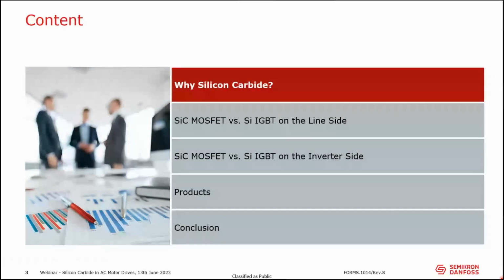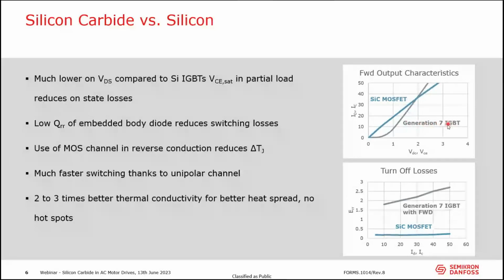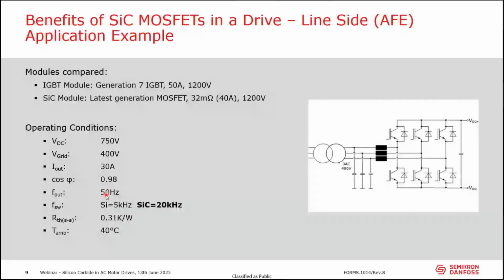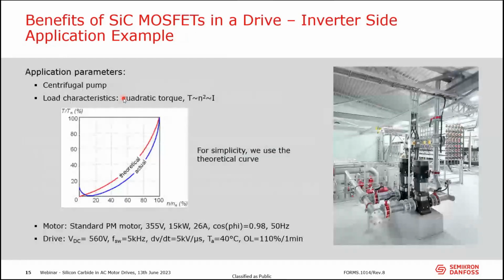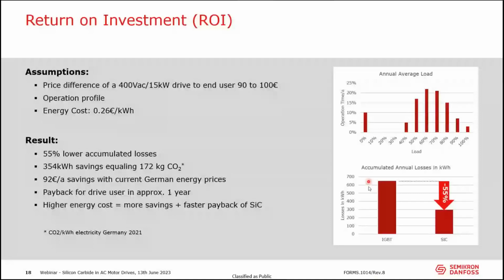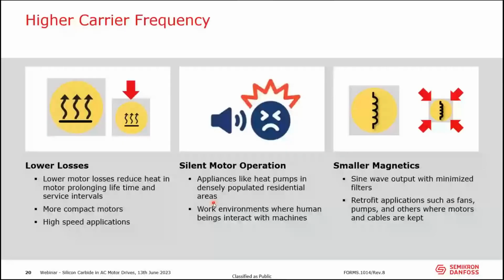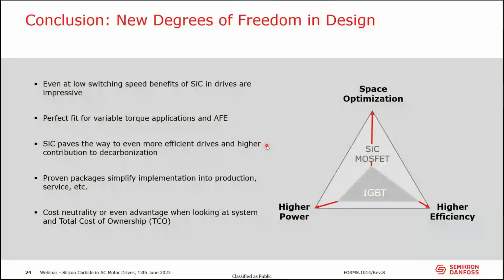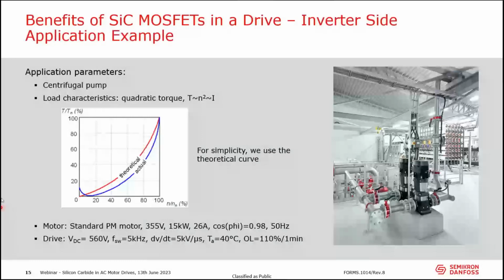Webinar: Silicon Carbide in AC Motor Drives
Silicon carbide has increased the efficiency of power converters in many applications. However, general purpose motor drives have not been able to benefit from SiC due to cost and technical limitations. Now, changing market conditions and advances in technology mean SiC makes sense in variable torque applications. When considering the complete motor drive, the return on investment for SiC becomes apparent. Equally important is understanding the reliability of this high-performance technology.

Key Take-Aways:
✔ Learn which aspects of a motor drive benefit from silicon carbide
✔ See practical comparisons considering the entire motor drive system
✔ Understand cost implications and payback period